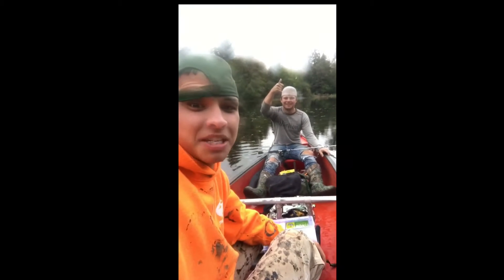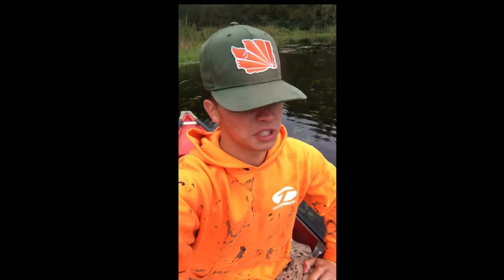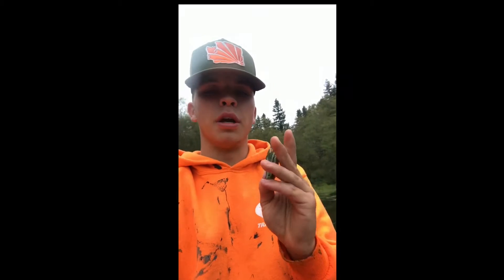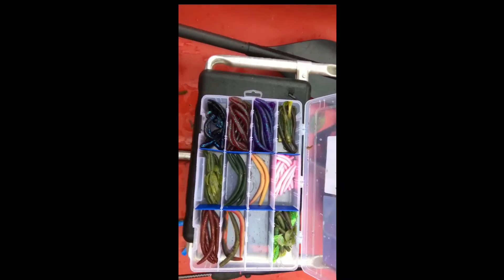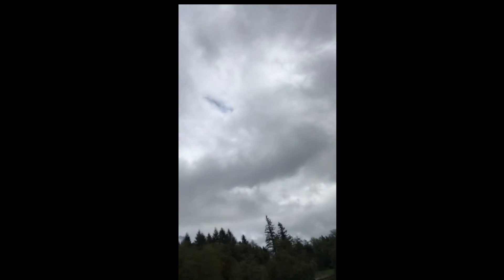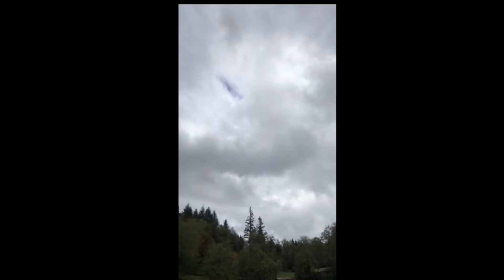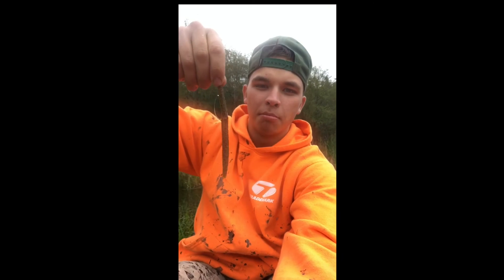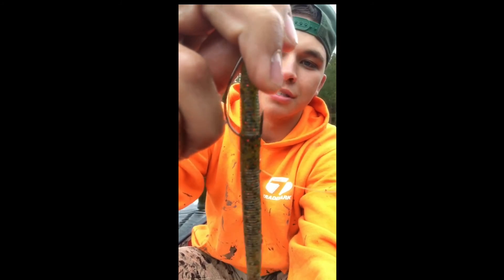37lb PERCH?!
Bass fishing gets boring with a broken rod!